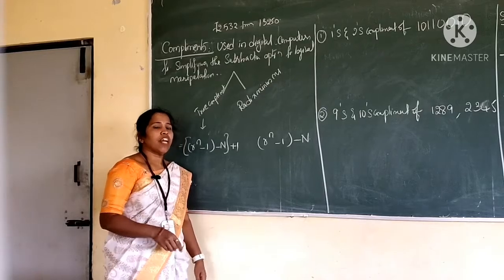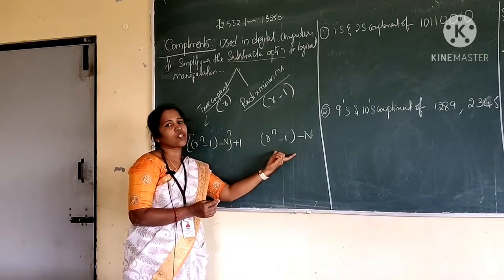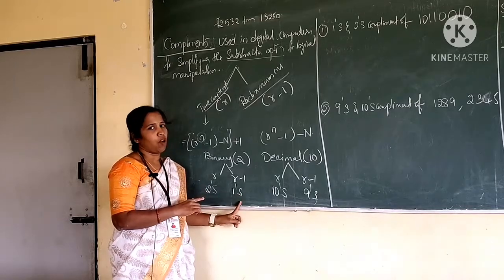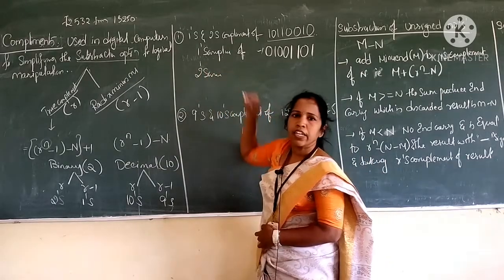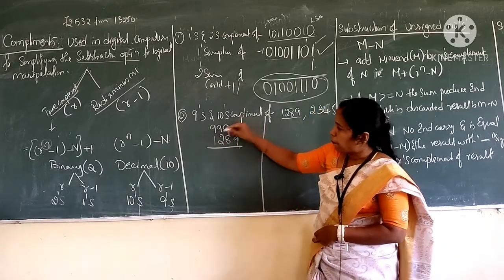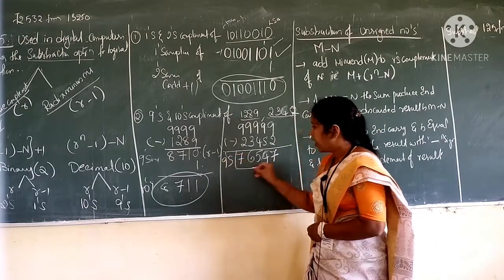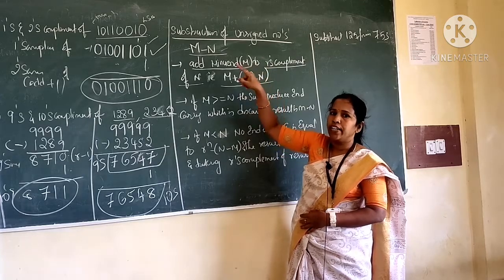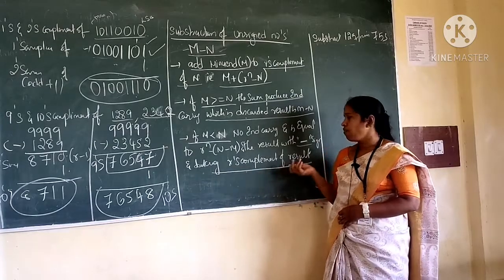compliments and subtraction of unsigned numbers